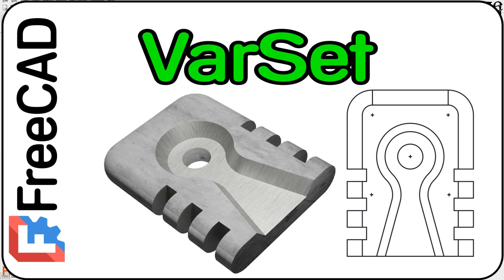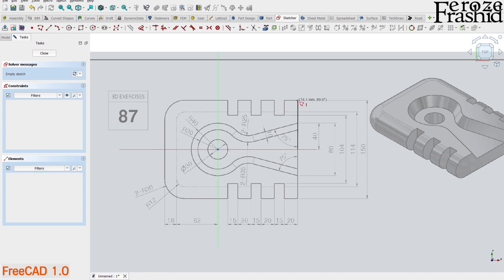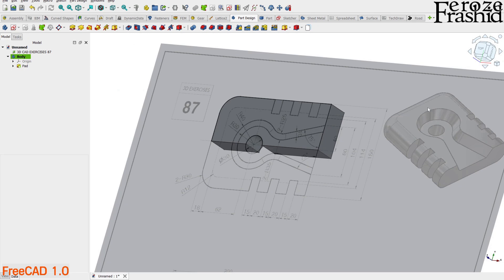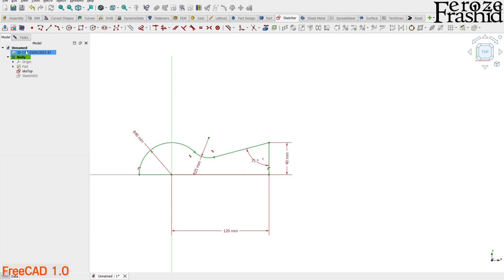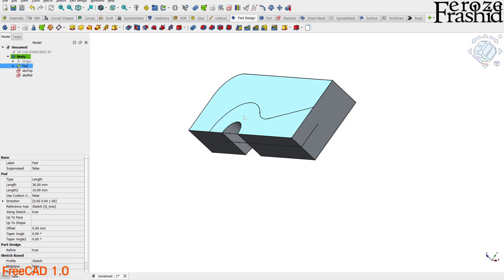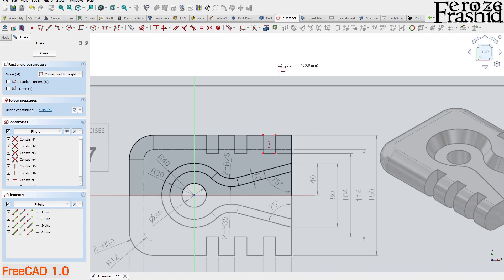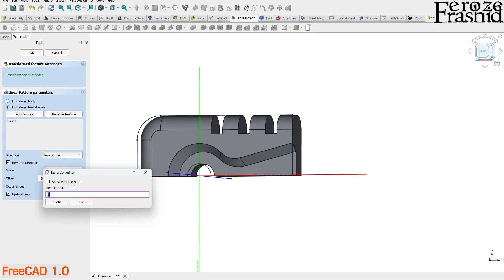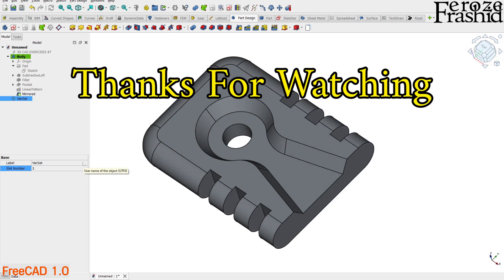Free 3D CAD Software: VarSet in FreeCAD 1.0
Enjoy my AI voice!